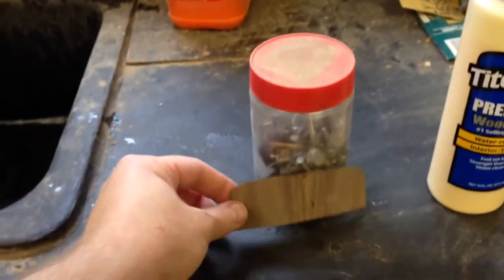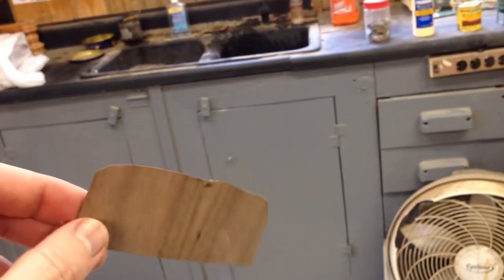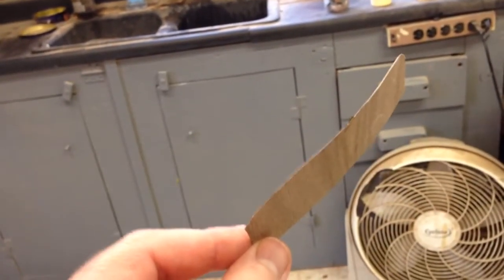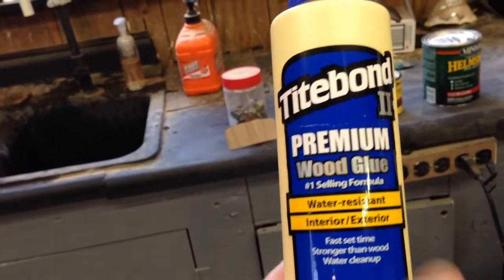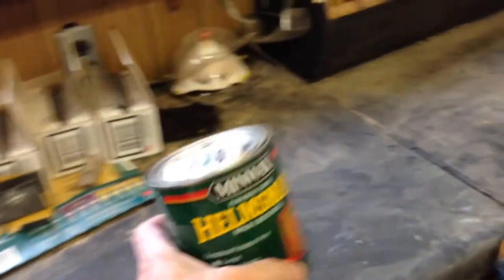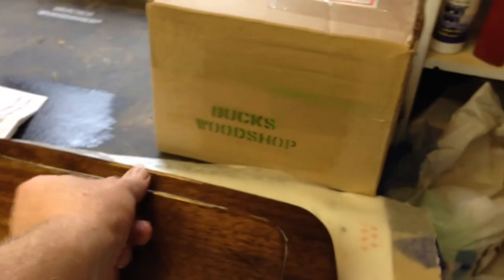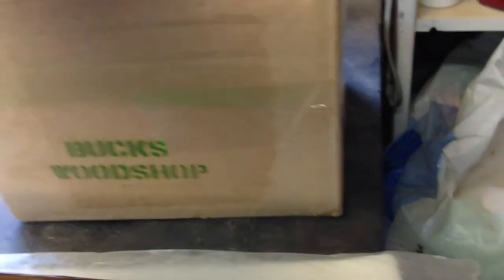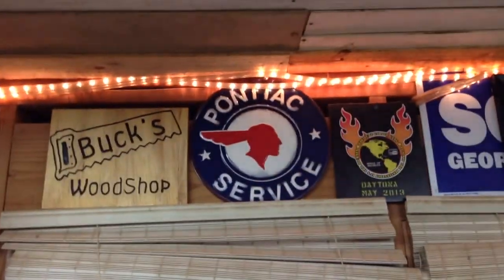Triumph Herald Dashboard Final -Cutworm59 Project